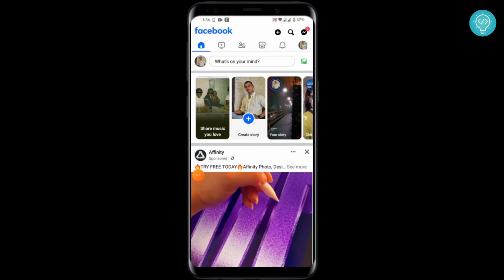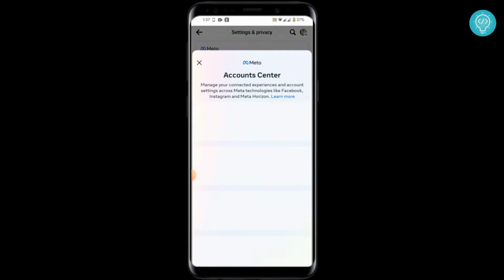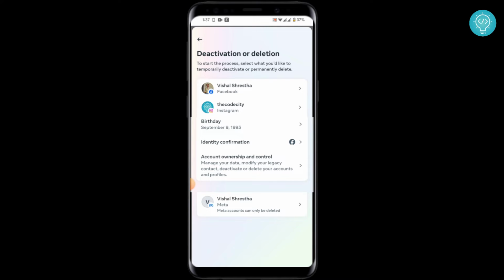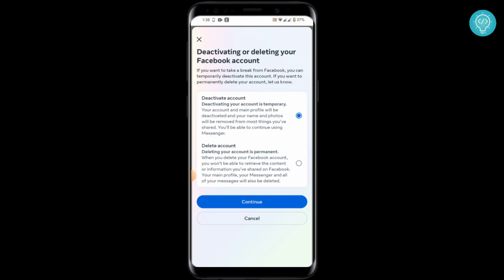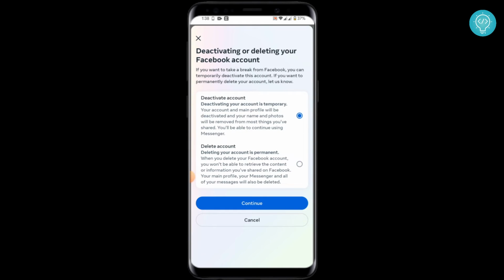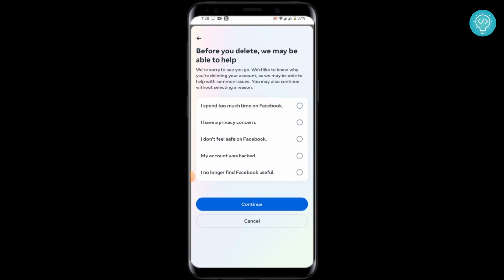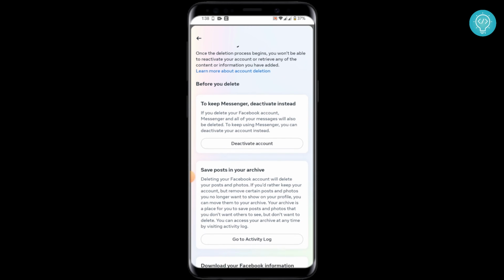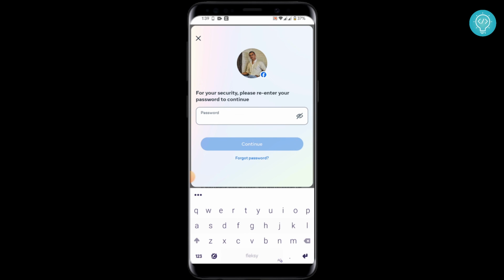How to Delete Facebook Account Permanently on Android/iOS App (2024 Update)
In this video, I'll show you how you can delete Facebook or iOS app permanently on Android/iOS app.
Deleting option can be hidden inside menu so this step by step video tutorial will help you to delete or deactivate your facebook account permanently from your android app or iOS app.

By the end of this video, you'll have deleted your facebook account using your iOS or Android app.